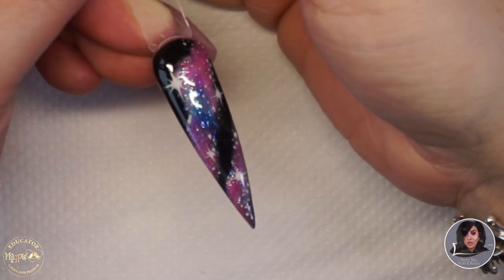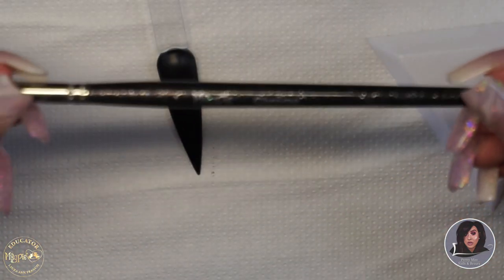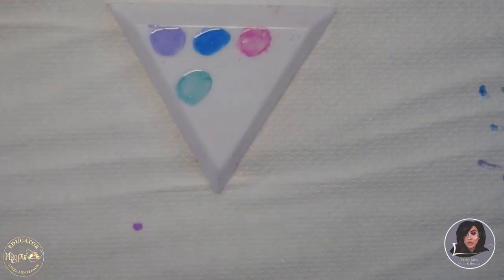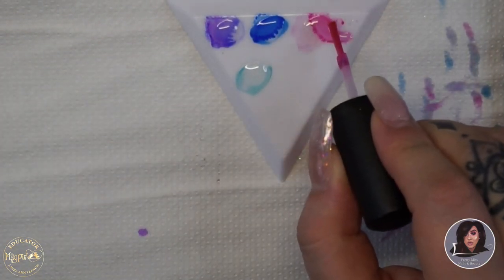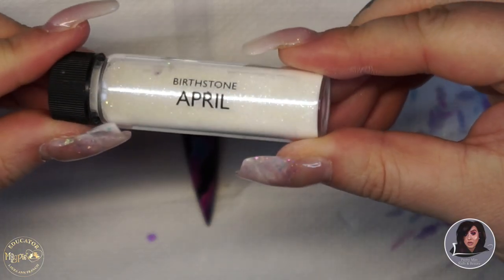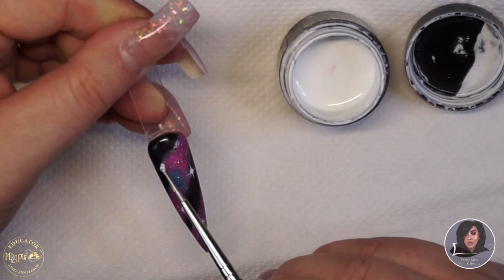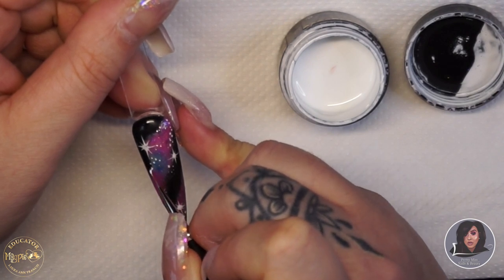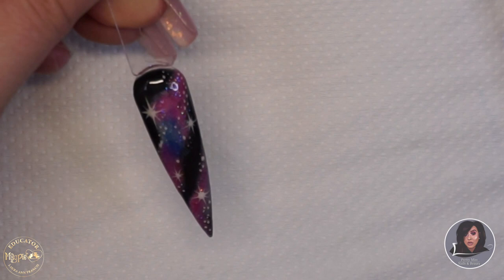Galaxy Nail Art Tutorial | Magpie Beauty Inkies | Pretty Miss Nails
Hi everyone! So the first video is this super simple and effective way to create a Galaxy Inspired nail!

Products Used;
Magpie Colourpops
Magpie Gel Colour Black Betty
Magpie Gel Paint - White
Magpie Give Me Strength
Magpie Inkies - Purple, Dark Blue, Pink, Light Blue
Magpie Glitter - April
Magpie Don't Be Tacky